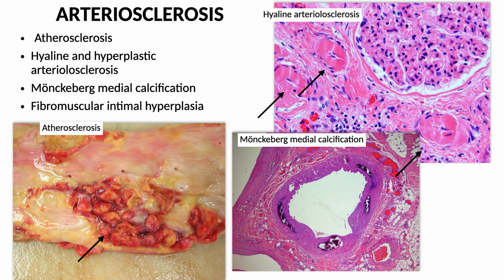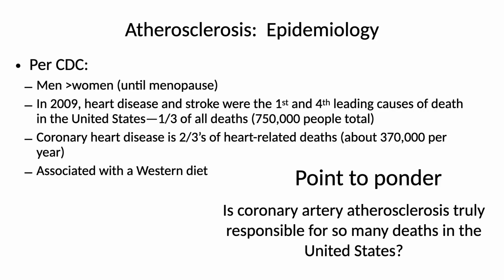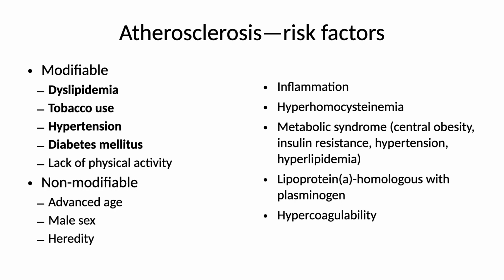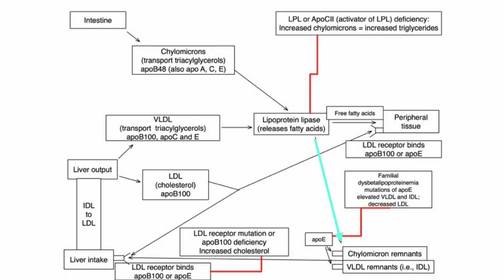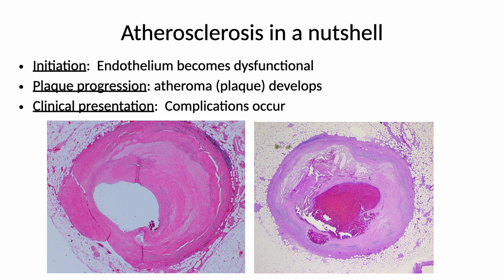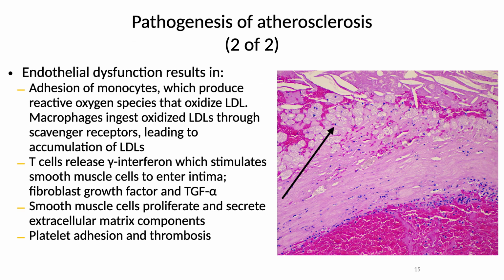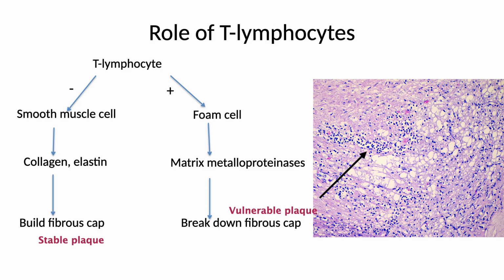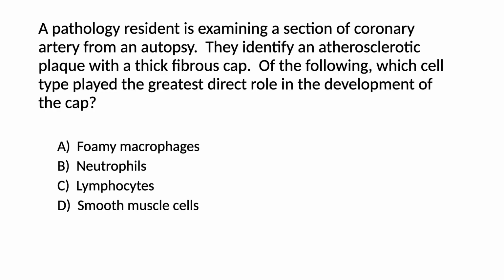Arteriosclerosis Part1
One of two part review of arteriosclerosis, describing the types of arteriosclerosis and the general features, including pathogenesis of atherosclerosis